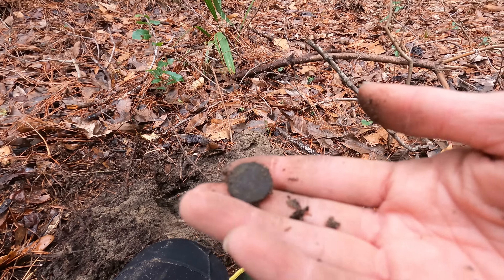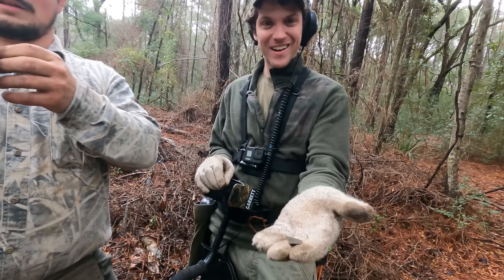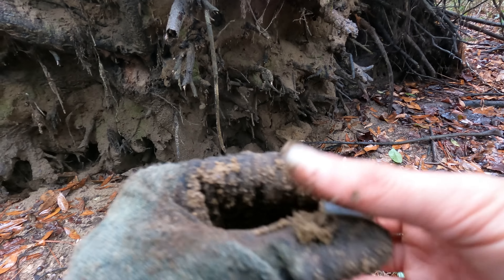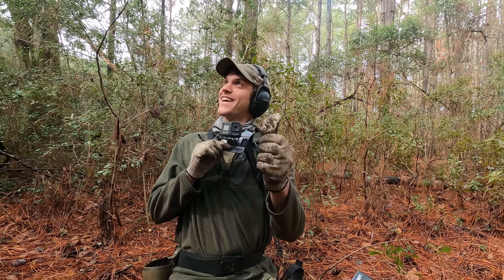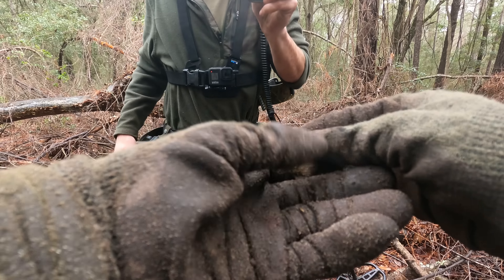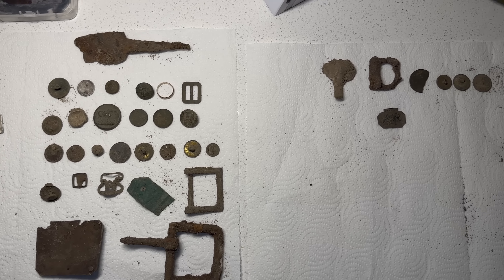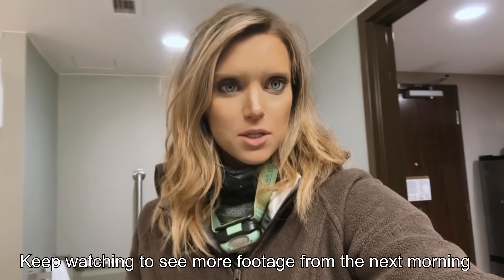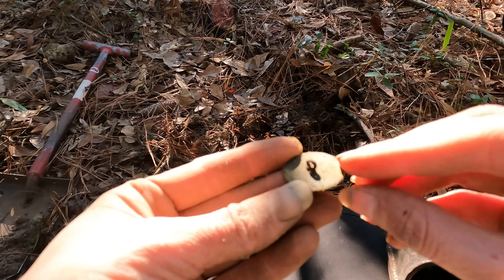Metal Detecting for Lost Treasure - Never Found This Before!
We went metal detecting for some lost treasure and relics! First I want to say I was so excited to be able to say I found the first find. Lol I feel like I did great with the flat buttons I found! I then got extra excited when I found a cool coin that I haven’t ever found before. Except it was cut at some point so technically I found 2/3 of a bucket lister item. Haha Watch the video and let me know what you think! I definitely had so much fun on this trip though! We always have a blast!